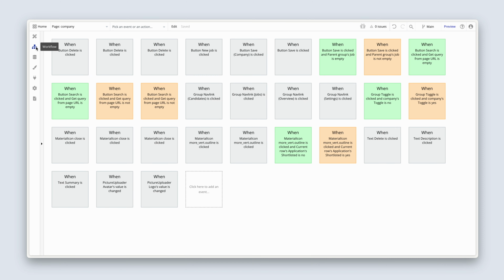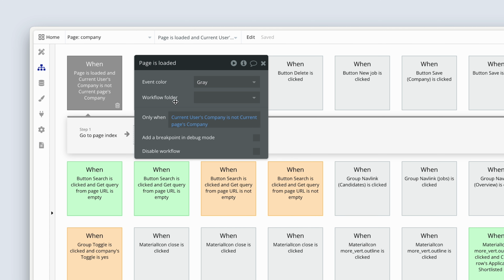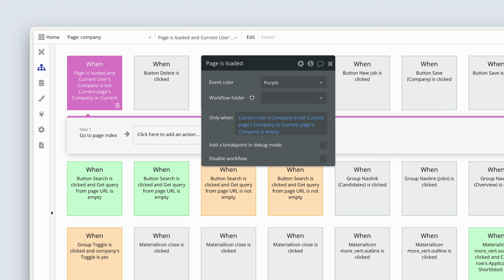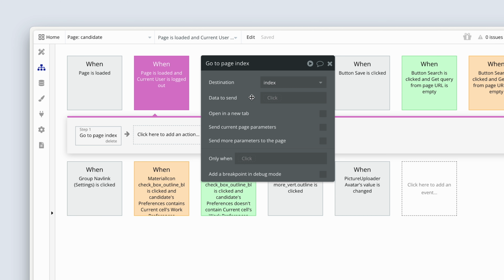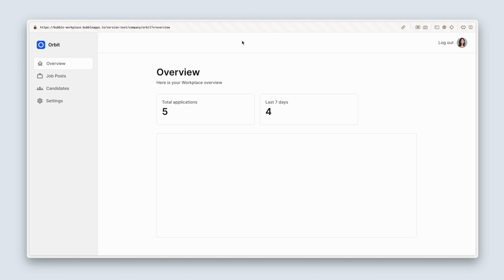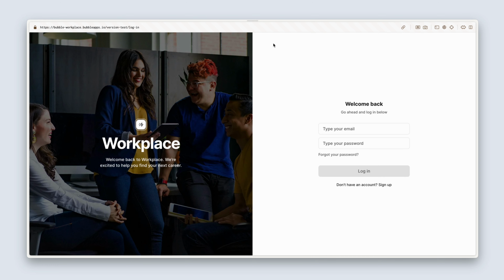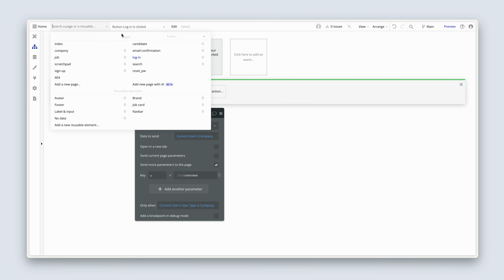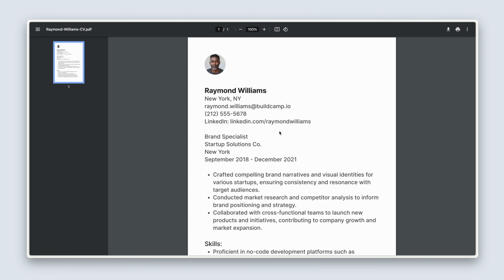Page redirects: Getting started with Bubble (Lesson 7.8)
Section 7 (Lesson 8/8): This security-focused lesson will help us understand how to redirect users who shouldn't be viewing our private dashboards. We’ll be creating detailed conditional statements to address a variety of scenarios.